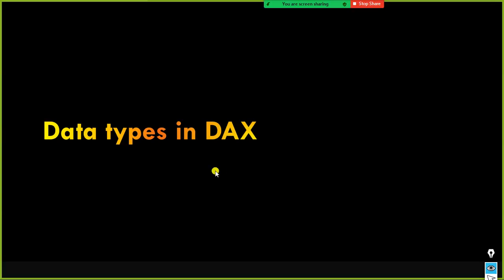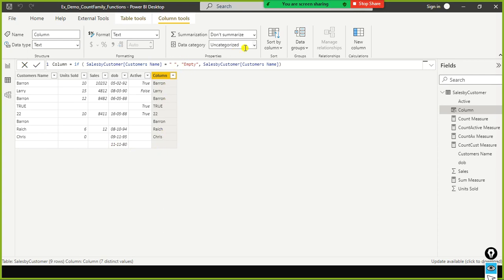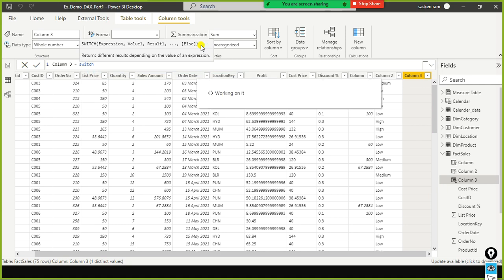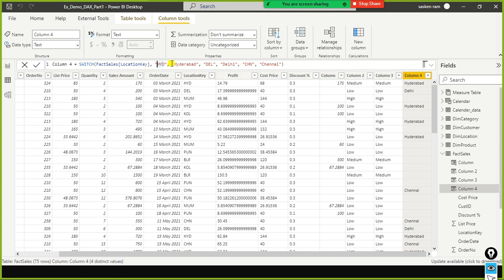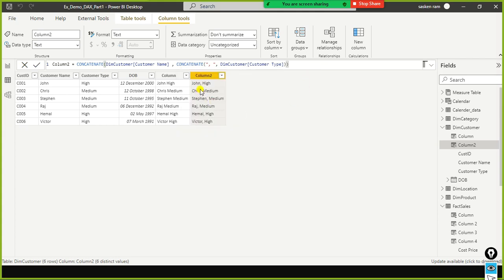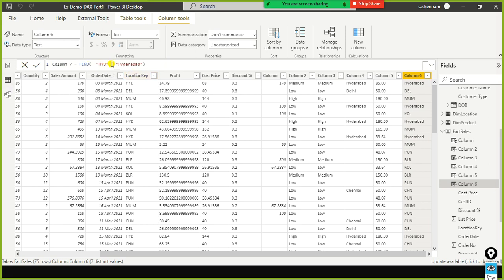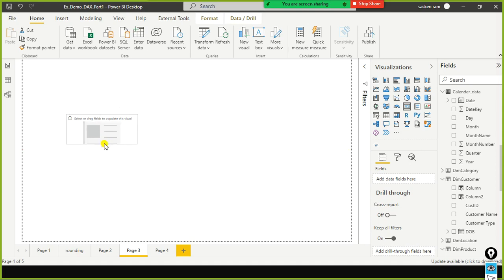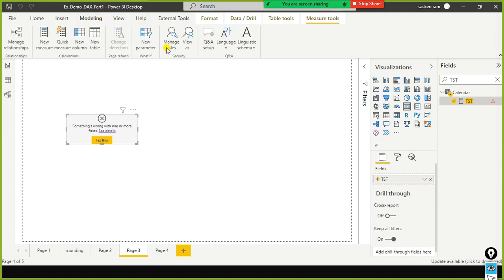Operators and Built-in Functions in DAX